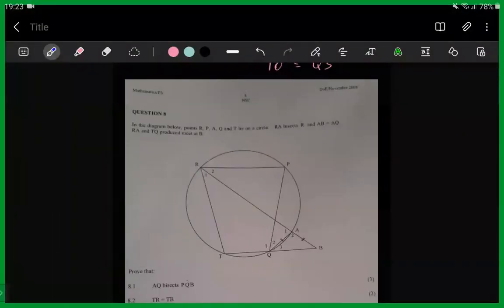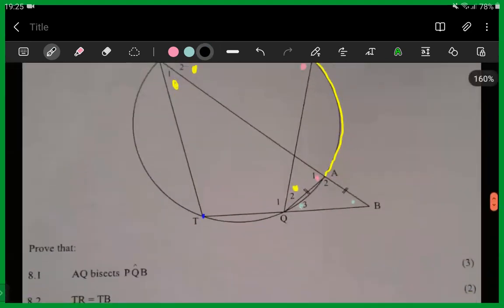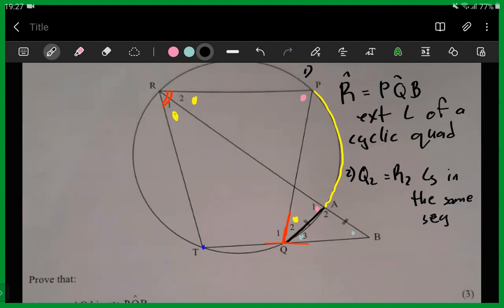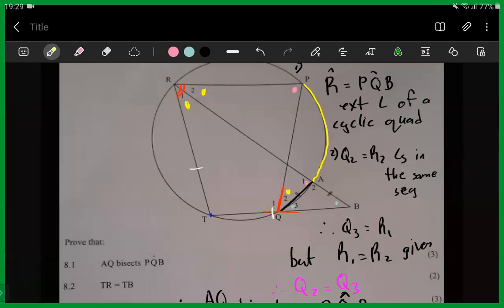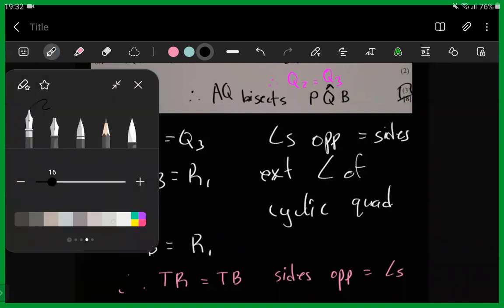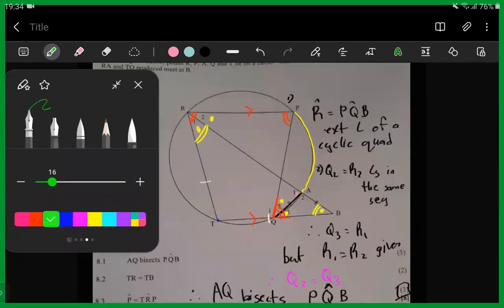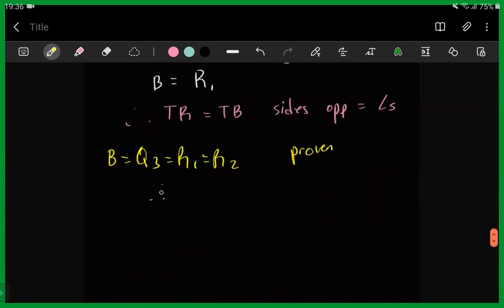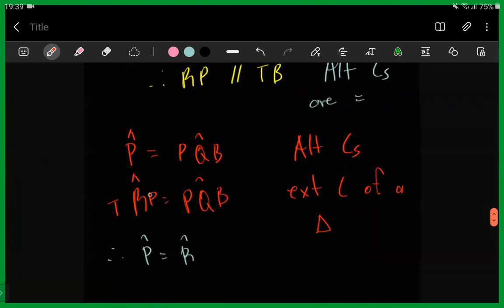Proving That A Line Bisects An Angle Exam Question For Circle Geometry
In this video, we tackle a classic exam question in circle geometry: proving that a line bisects an angle. We’ll guide you through the necessary geometric concepts and theorems step by step, demonstrating how to construct a clear and logical proof.

What You’ll Learn:

Key definitions and properties of angles and bisectors
Step-by-step proof techniques
Tips for successfully solving similar geometry problems in exams
Join us as we break down the proof, making it easy to understand and apply in your studies!